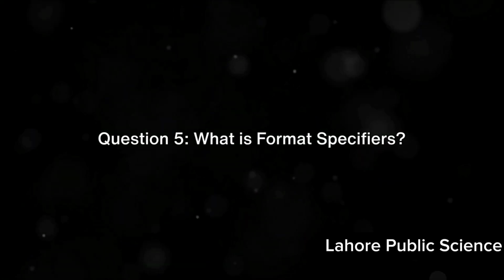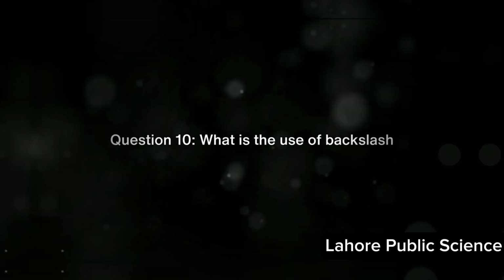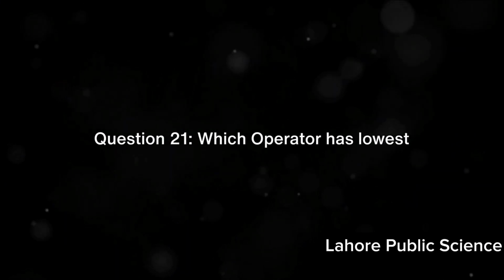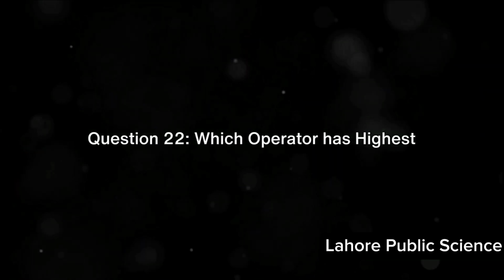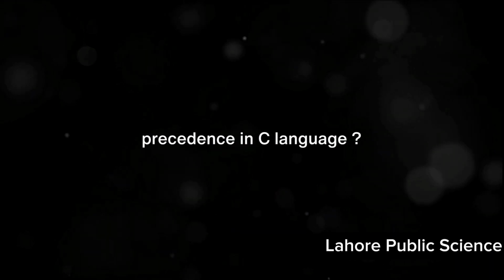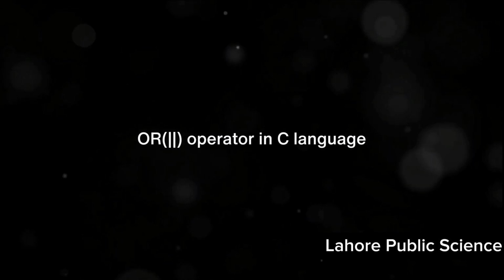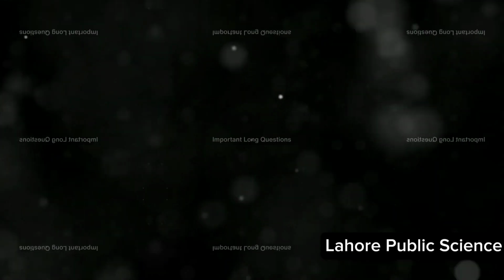Master Class 10 Computer Science Ch no 2: Essential Programming & C Language Guide for Board Exams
We aim to provide a comprehensive understanding of these concepts, ensuring you're well-prepared for your exams. Thank you for joining us, and let's get started on this educational journey